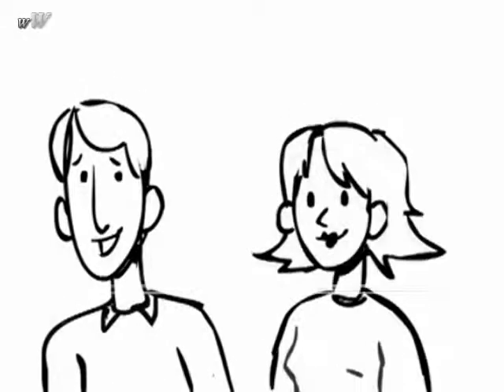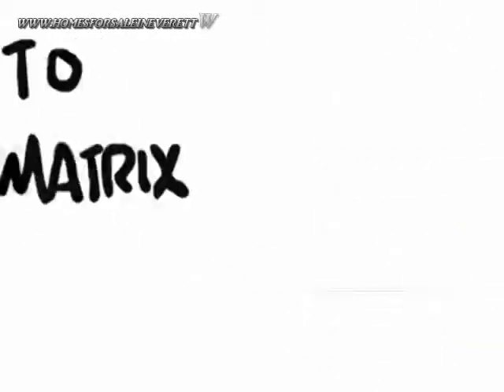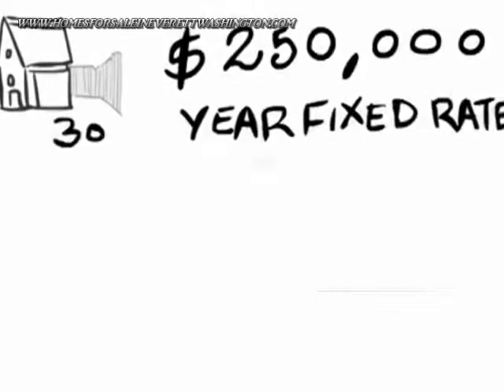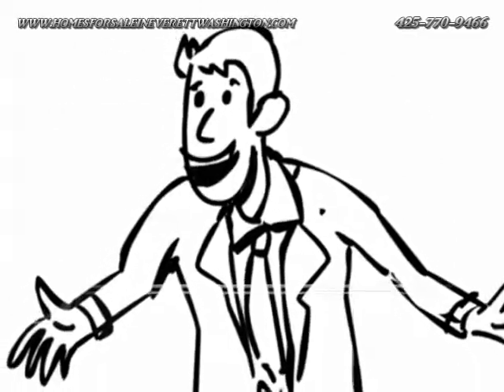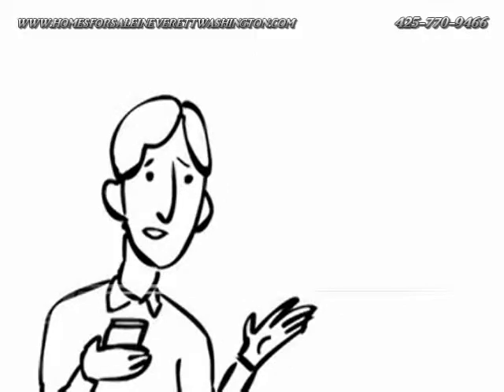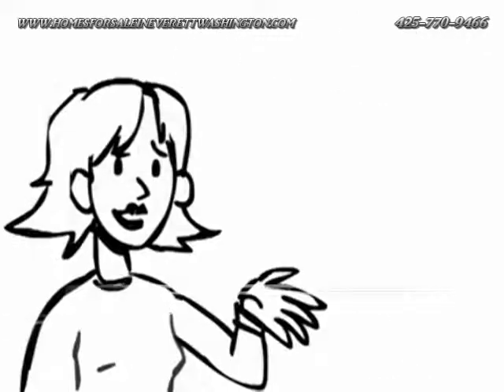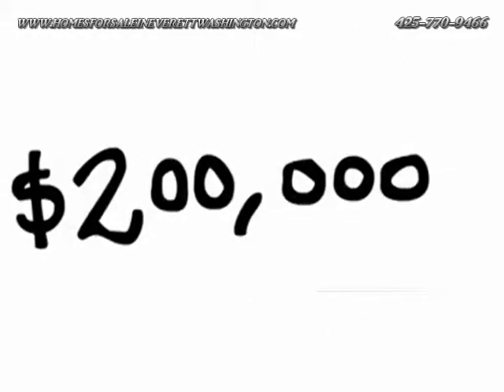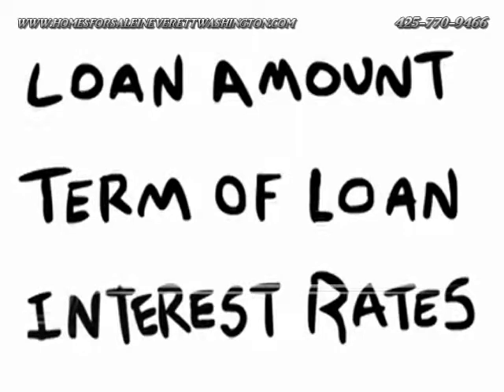Homes For Sale In Everett Washington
With all the homes for sale in Everett, Washington the opportunity to buy a house could not be better! As you may have heard, interest rates are also at record lows compared to past years. If you are interested in purchasing a home and want some information, give us a call and we will answer all your questions. Homes in this area move fast and time is of the essence. Buying a home in Everett or anywhere in the state of Washington could never be easier. Most people don't know that the state of Washington has millions of dollars to offer new home buyers. One program is a $10,000 down payment with zero percent interest! If you'd like to find out if you qualify just call and find out what it's like to have your very own home.